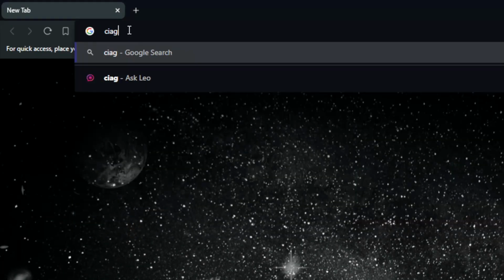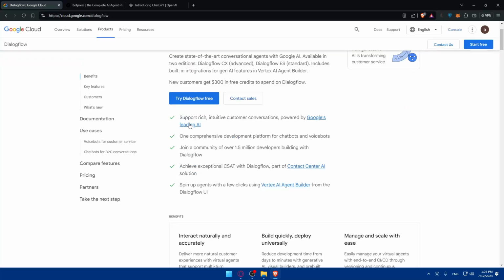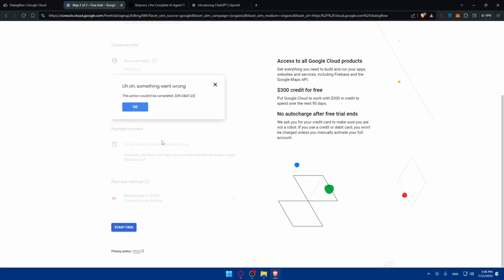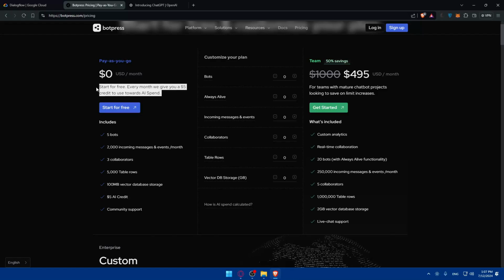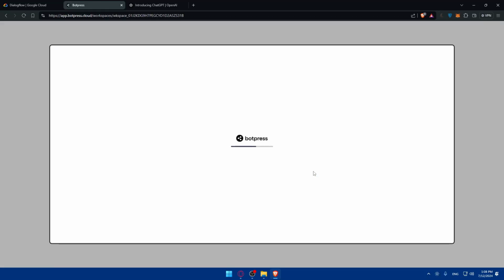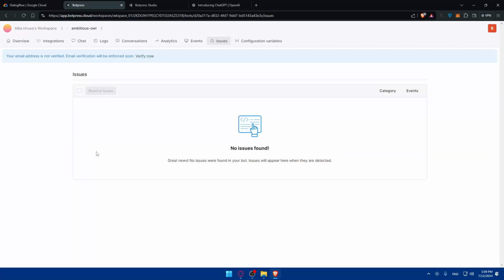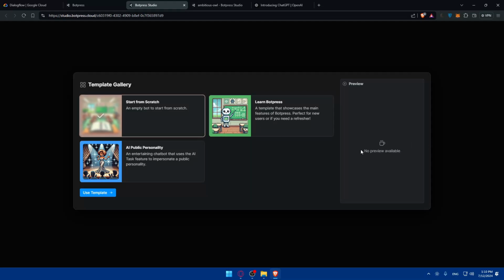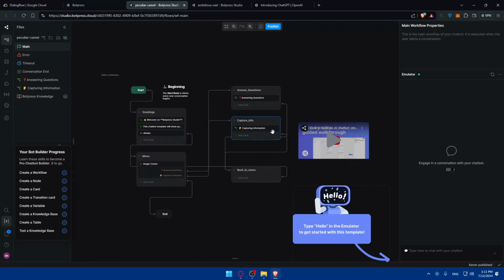How To Create AI Chatbot For Beginners ! (Full Tutorial)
Today we talk about create ai chatbot for beginners,machine learning,ai chatbot